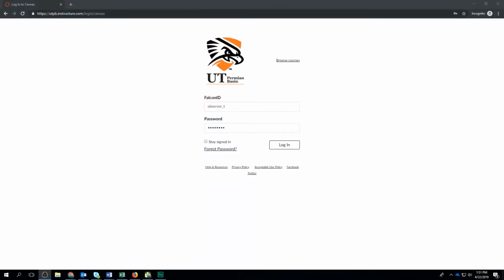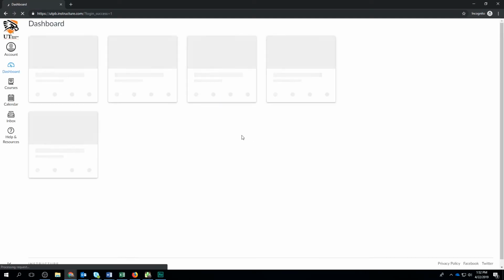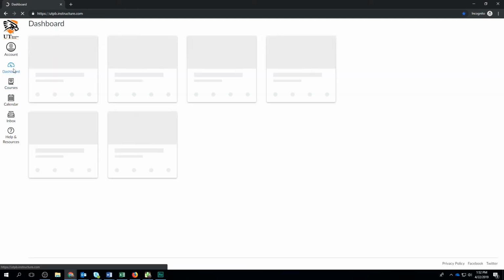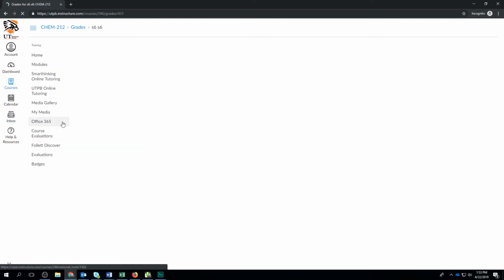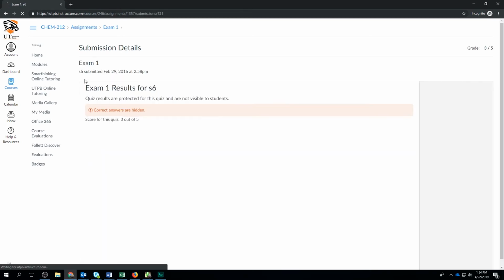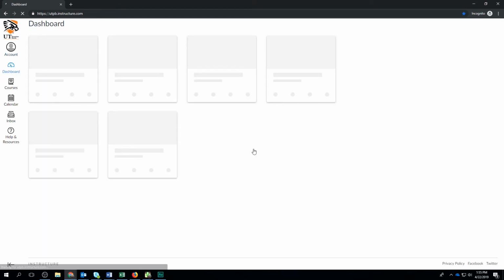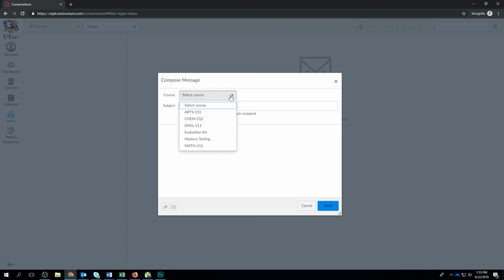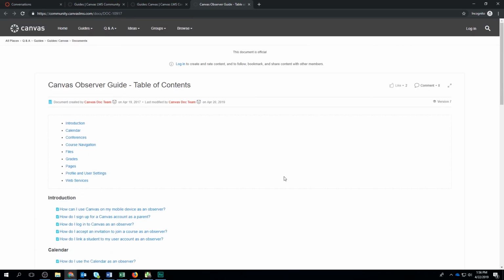Canvas Observer Role SU19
Info for Canvas Observers